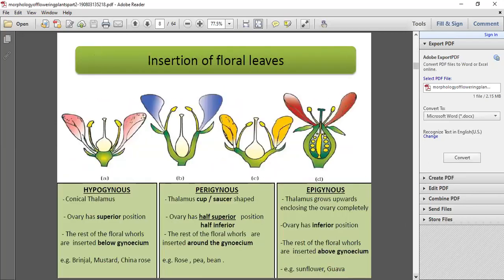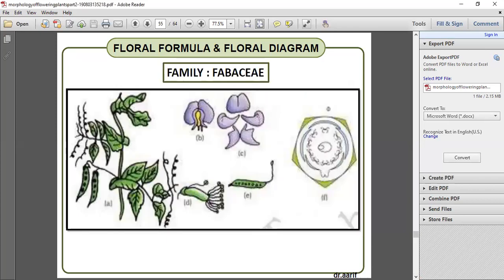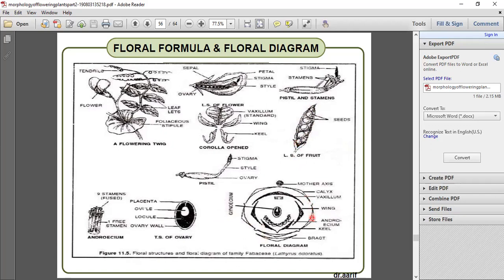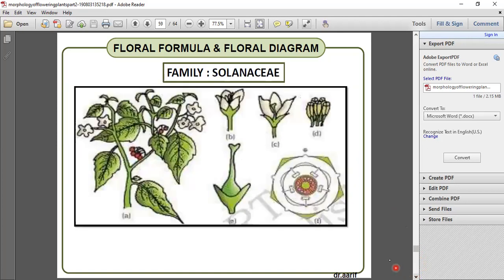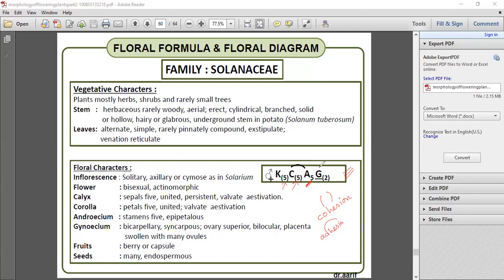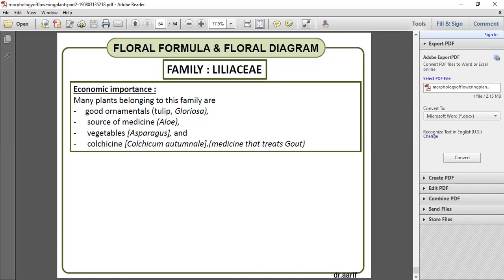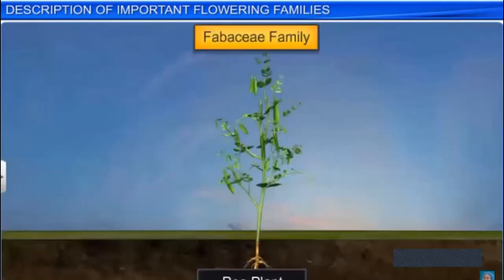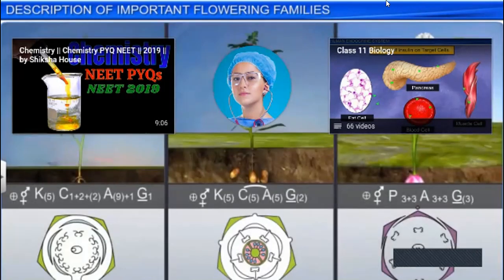CLASS 11 MORPHOLOGY OF PLANT-Floral formula of family- 16/8/21